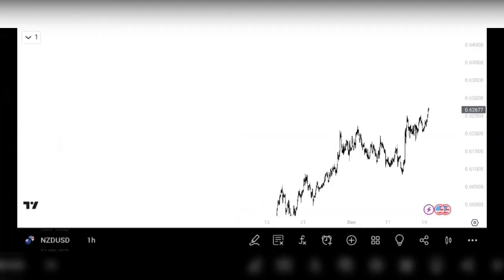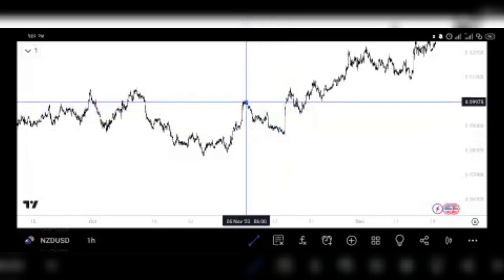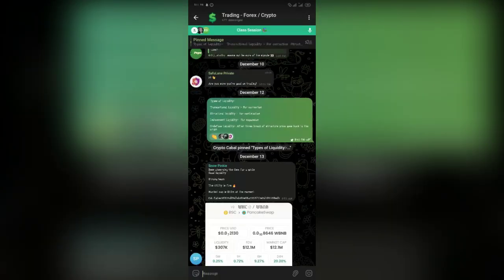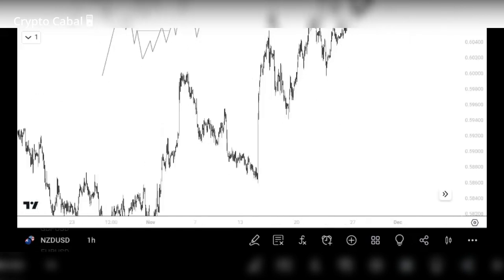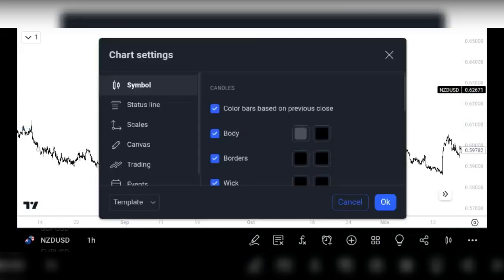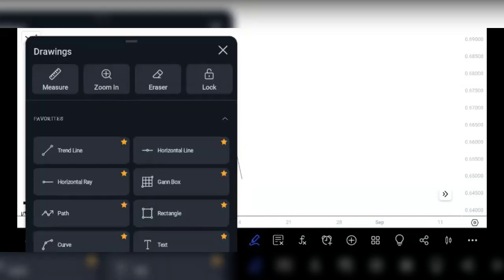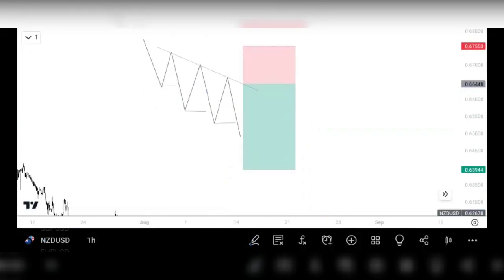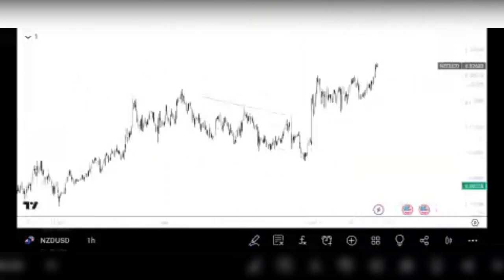Liquidity Part || Crypto Analysis | Crypto Trading | Future Trading | Trade View SAFUU | Blockchain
Liquidity dec 21 2023